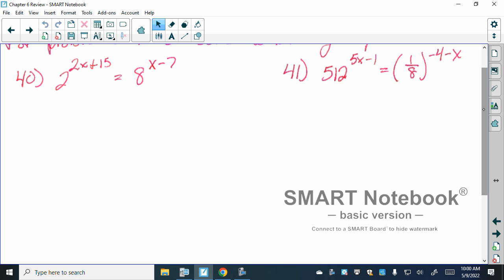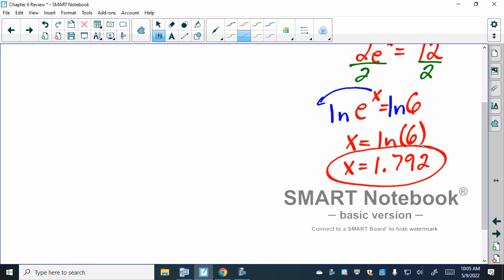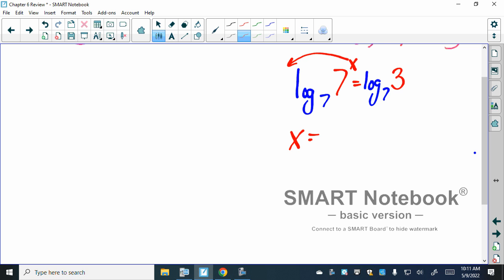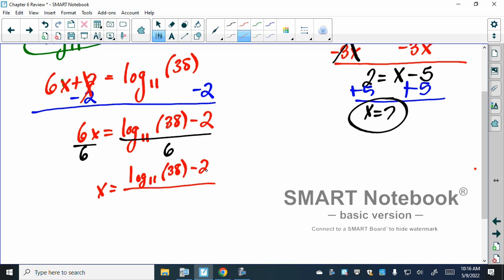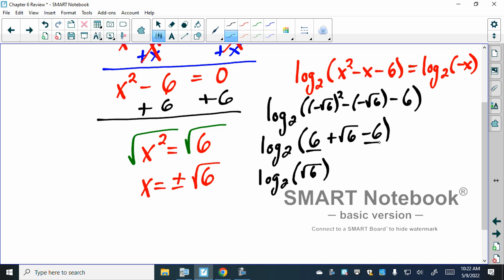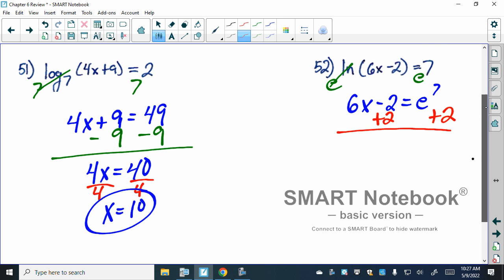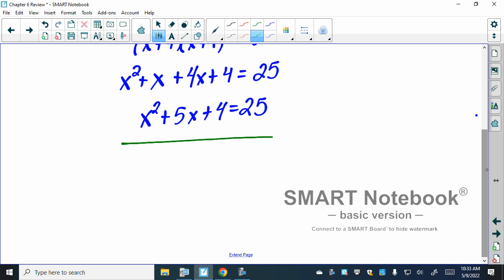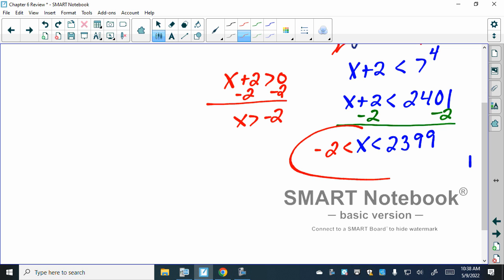Algebra 2 Chapter 6 Review (2)